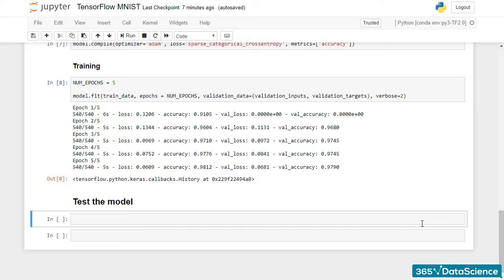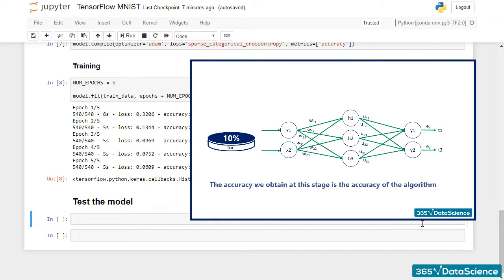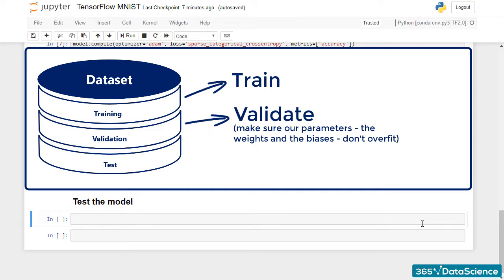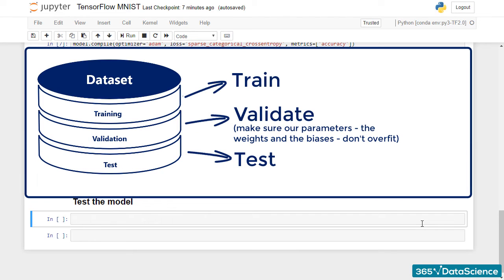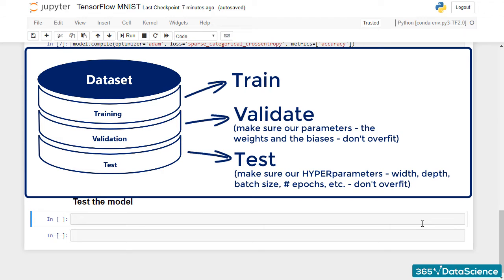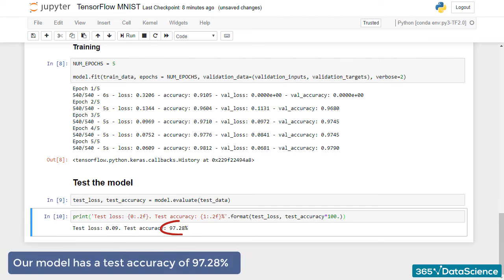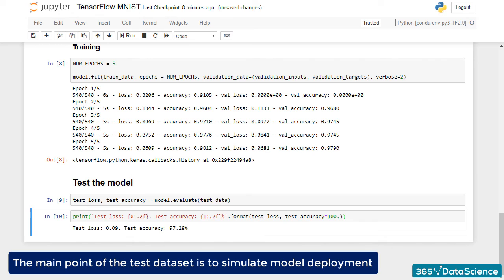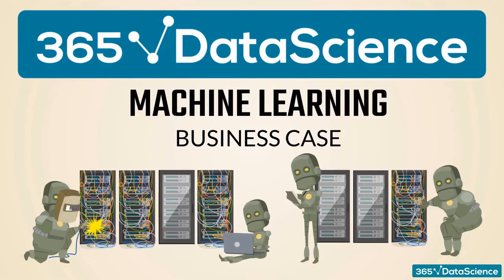278 MNIST Testing the Model (DEEP LEARNING - CLASSIFYING ON THE MNIST DATASET) FULL COURSE